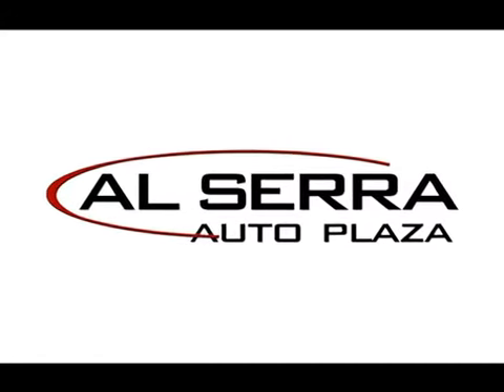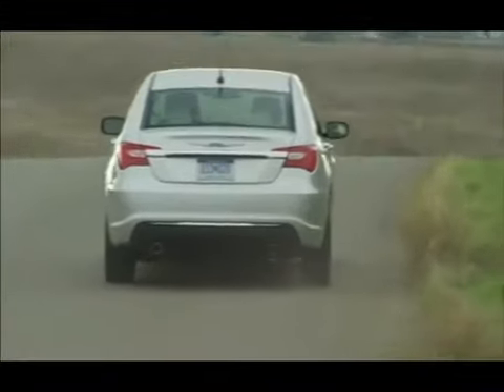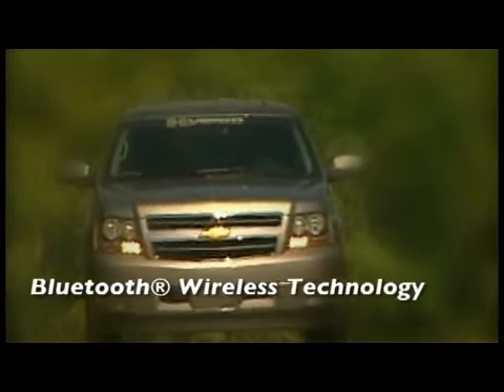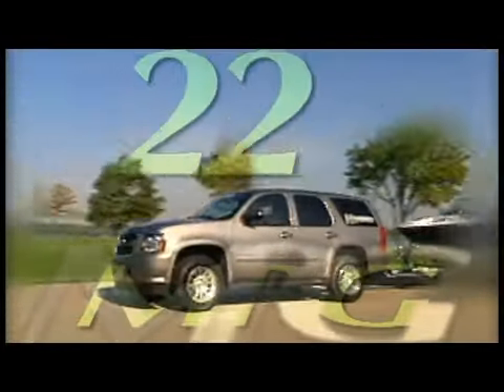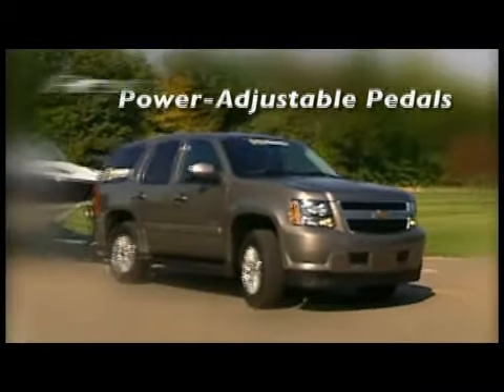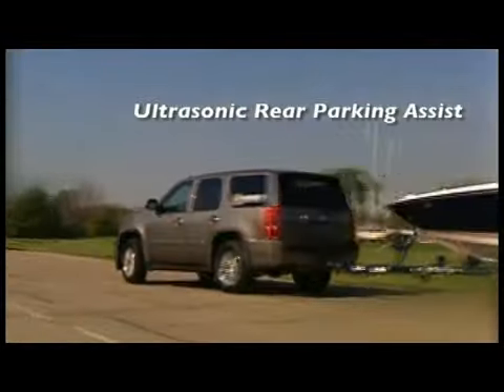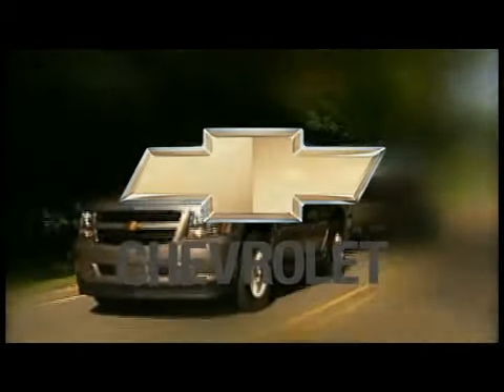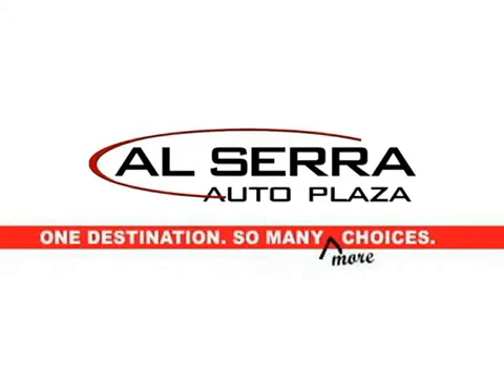New 2013 Chevrolet Tahoe Hybrid Flint Detroit MI 48439